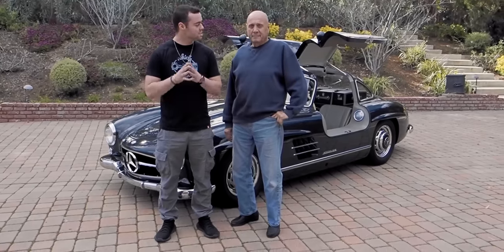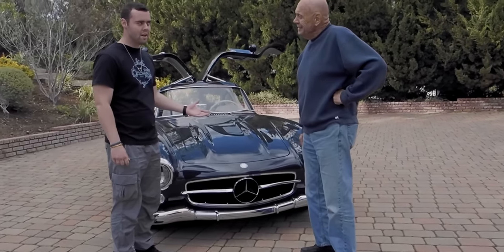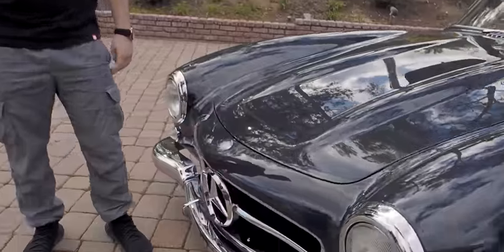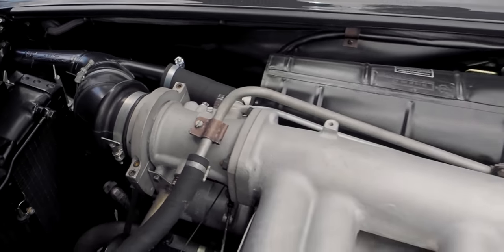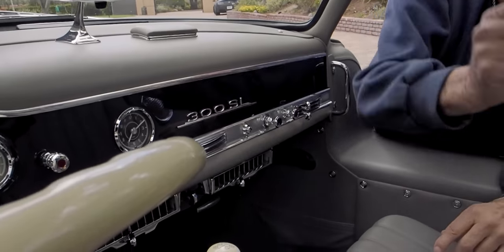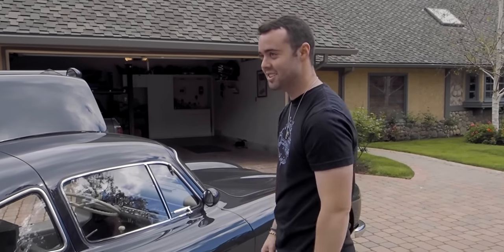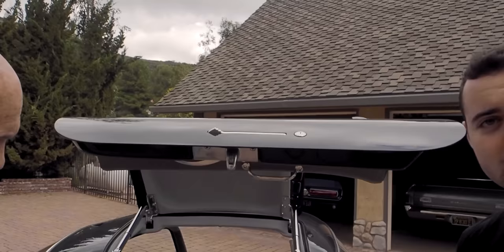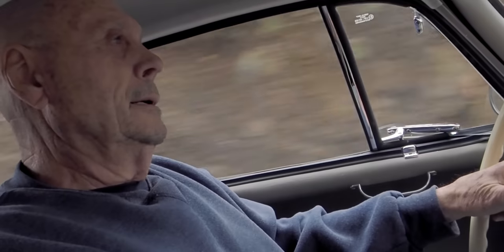$1.6 MILLION MERCEDES 300SL Ft. Carrol Shelby's Friend Lee!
Shoutout to my Mom / Sis / the boys

$1.6 MILLION MERCEDES 300SL Ft. Carol Shelby's Best Friend

Family friendly